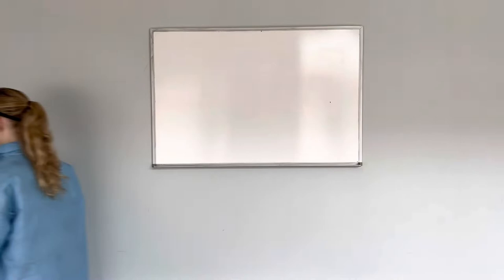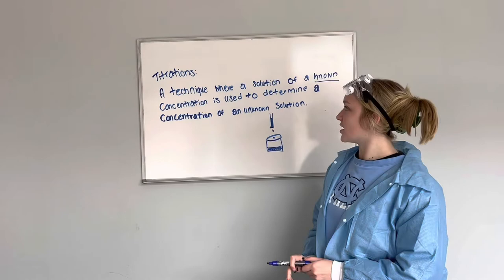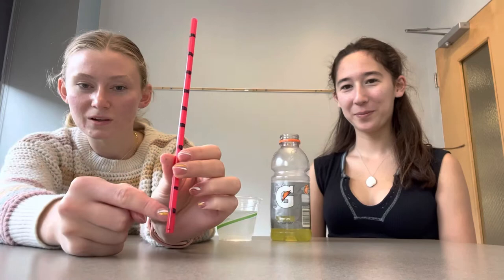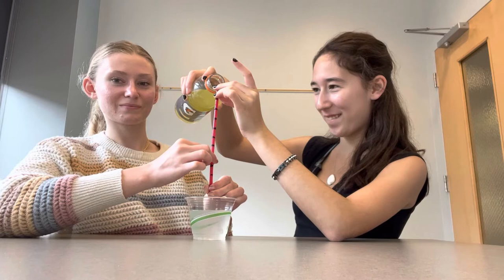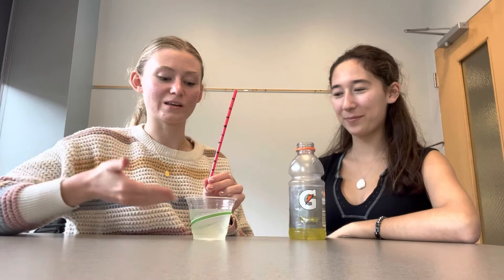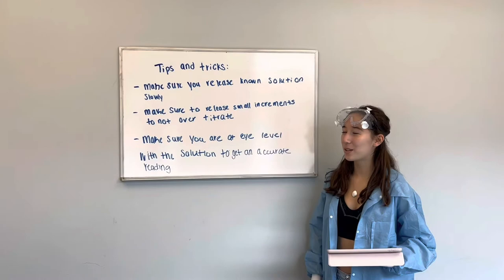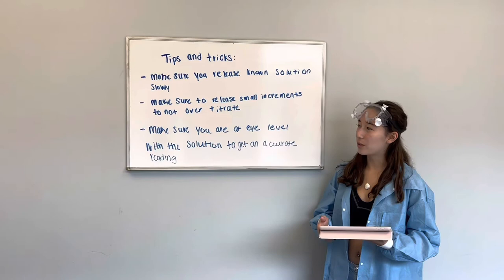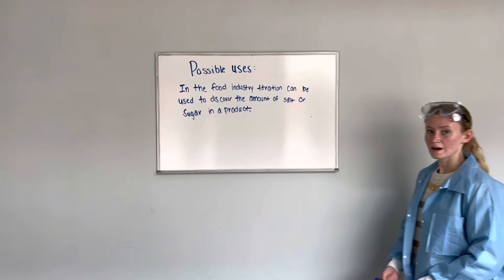Chemistry lab extra credit fall 2022: Landri bigham, Marie Meiller, Riley McCann